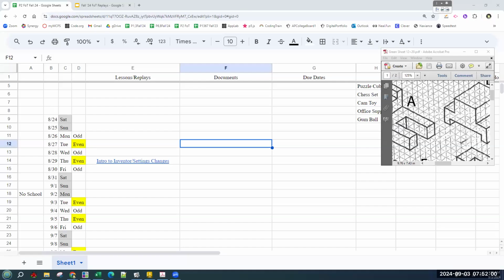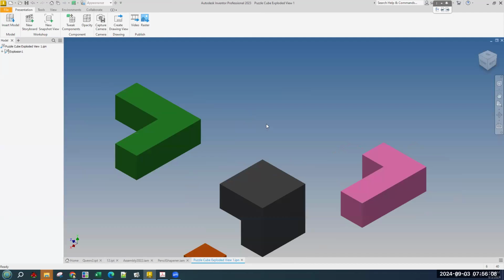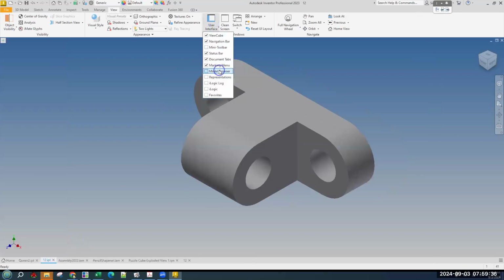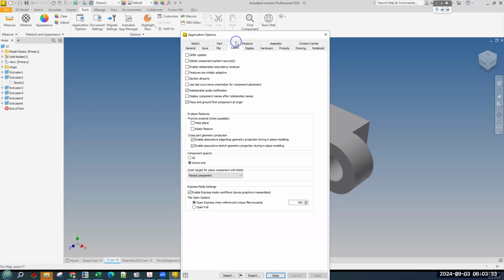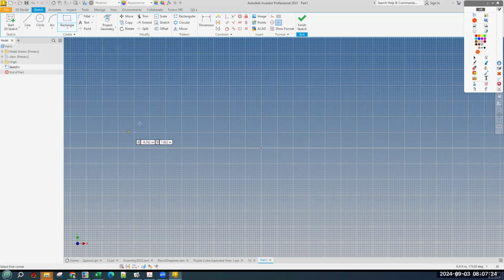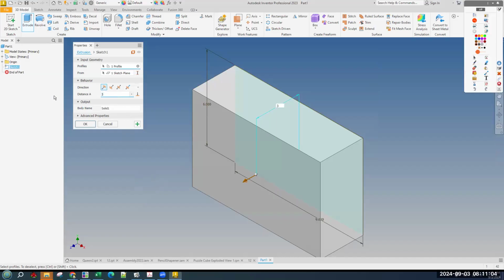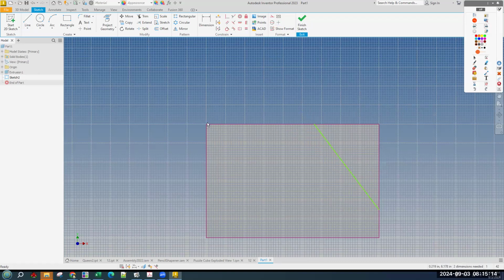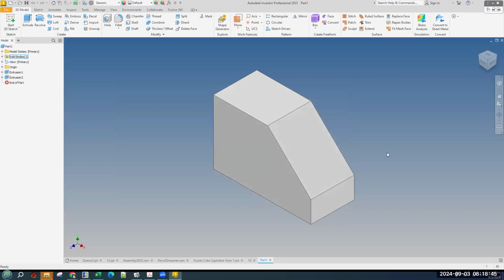Intro to Inventor; Setting Changes; Part i